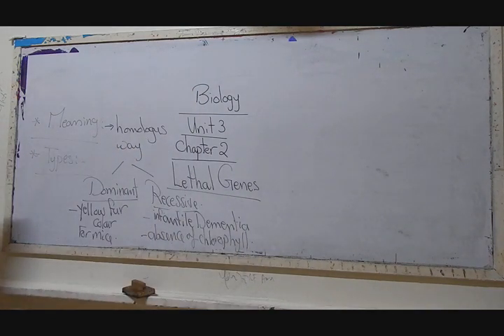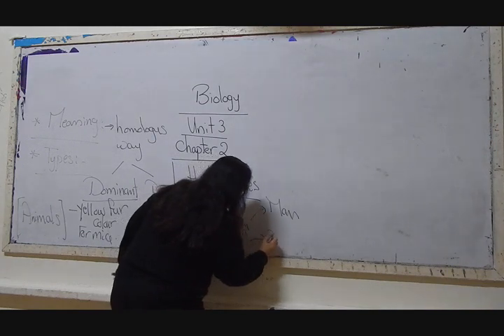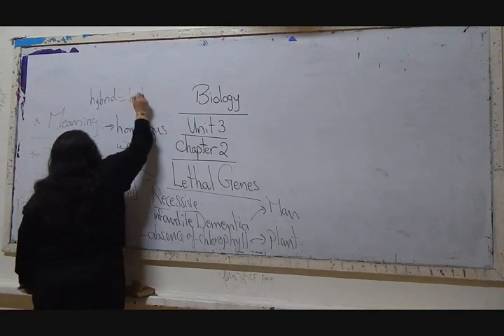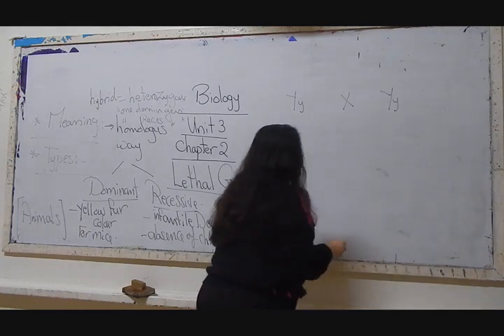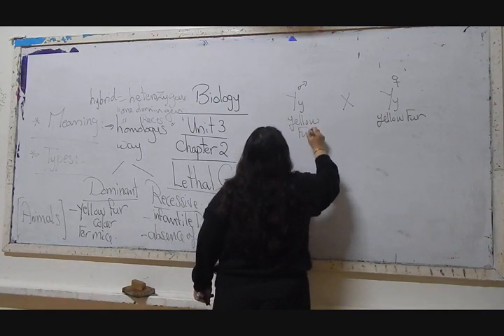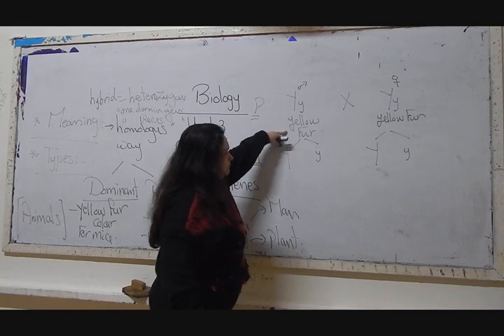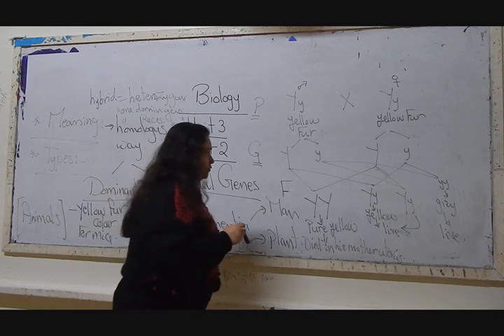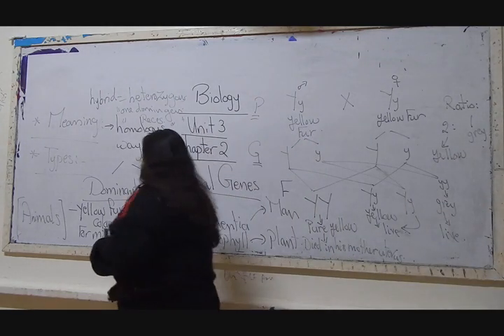1ث احياء#(3)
1ث احياء#(3)